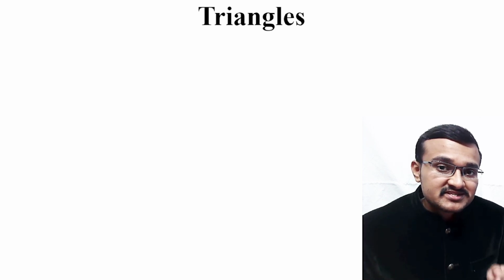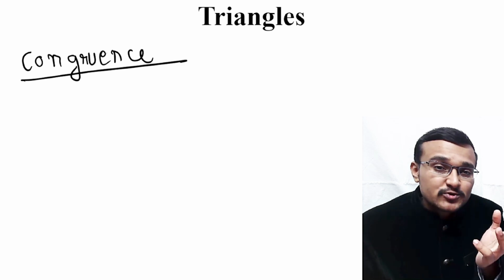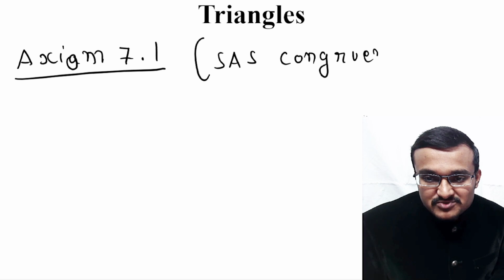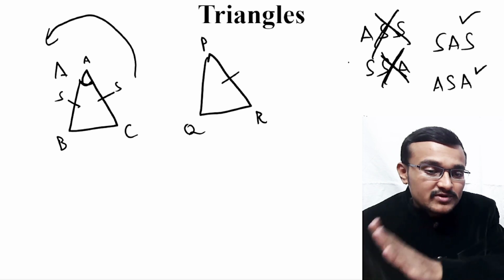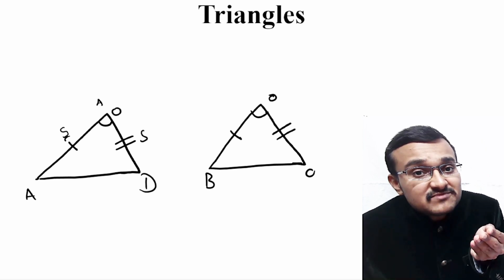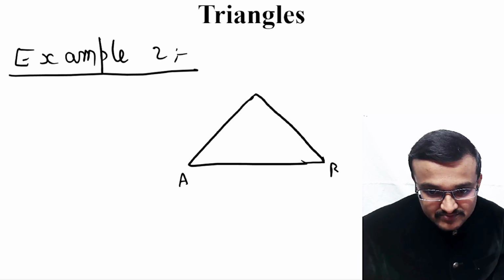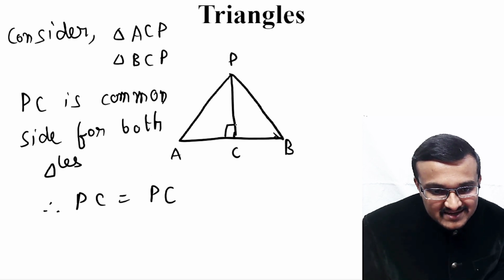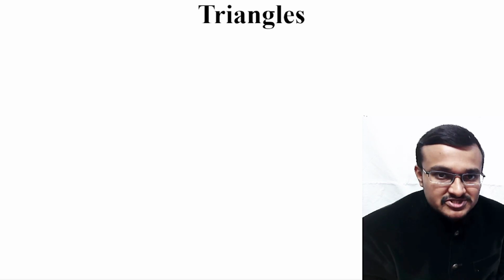SAS congruence class 9 | axiom 7.1 class 9 | example 1 and 2 | triangles class 9